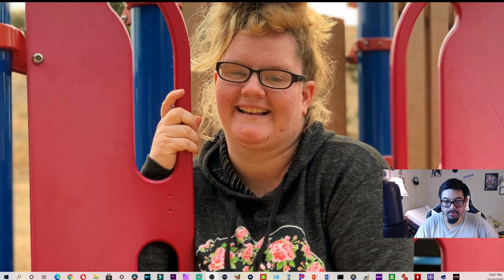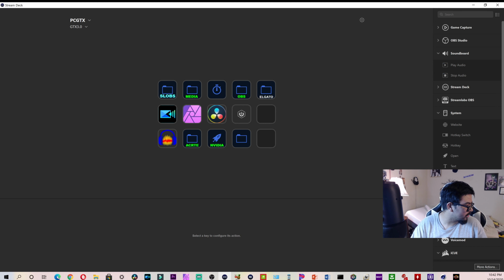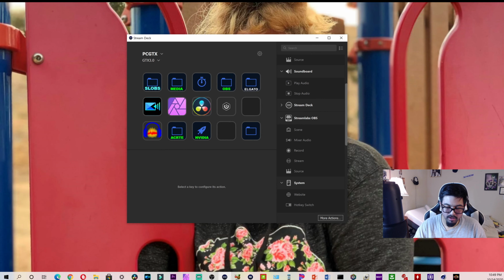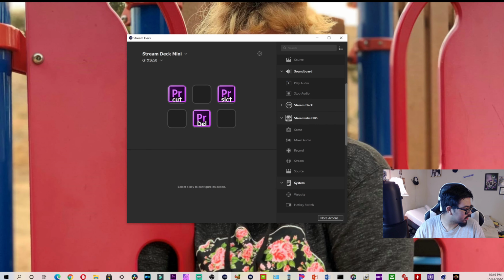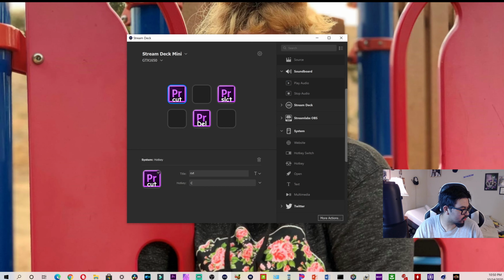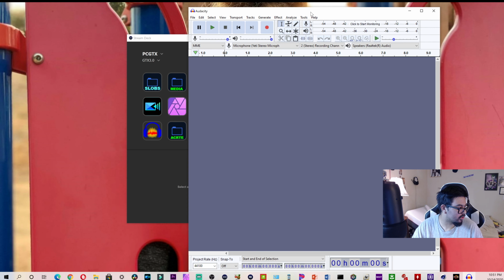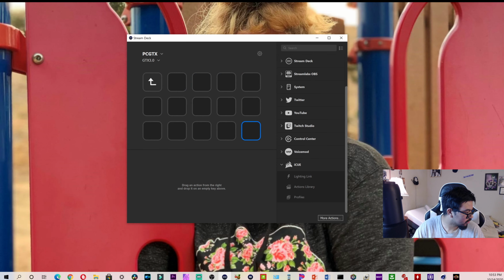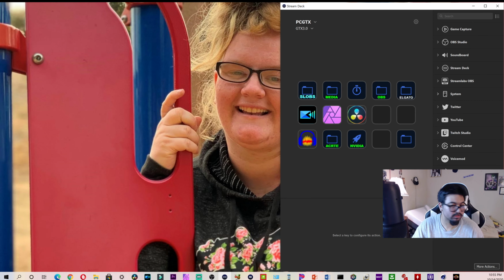TUTORIAL ON HOW TO SETUP STREAMING DEVICES AND SOFTWARE AND MORE...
Hey guys welcome to MikesGames!
Where I do gaming content here!
and other stuff!!

(This the one)

Electrify Ft. (Maddy Kay) clean

New Thang - Old Restore